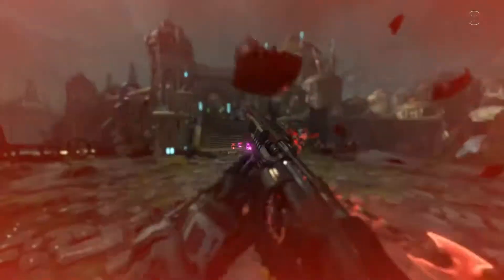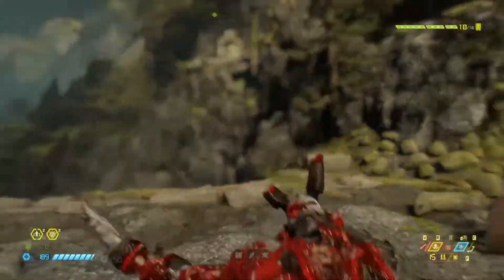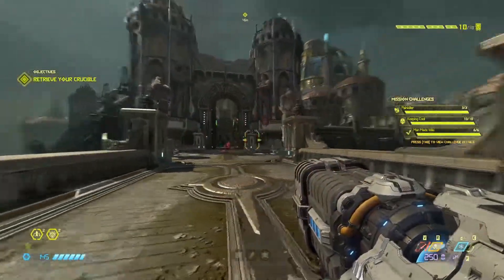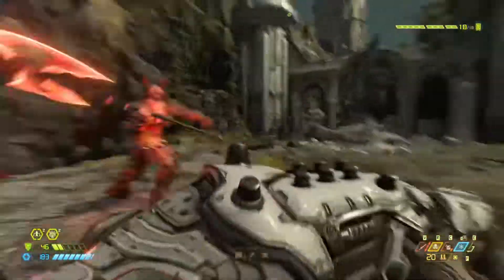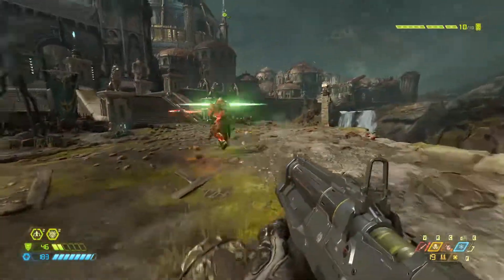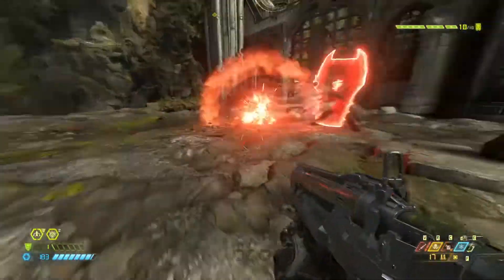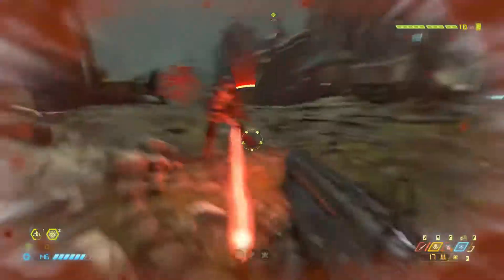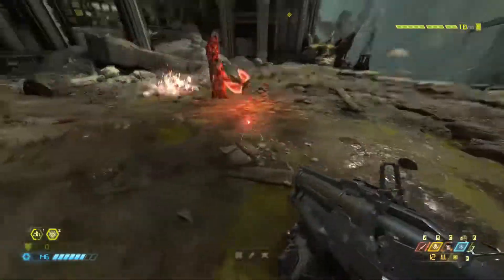Easy Marauder no skill needed - Doom Eternal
How to easily defeat the Marauder in Doom Eternal
TL:DW use Sticky Mod on Shotgun and fire away :D

Let's Play Doom Eternal:
Commented by the master himself (TheNefari) :D

More information on Doom Eternal
Developer: id Software, Panic Button Games
Publisher: Bethesda Softworks